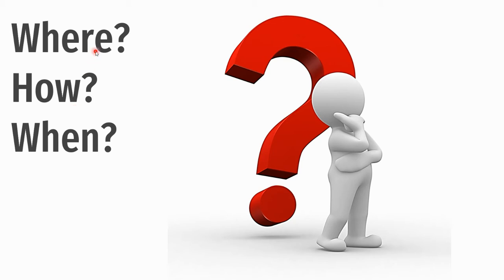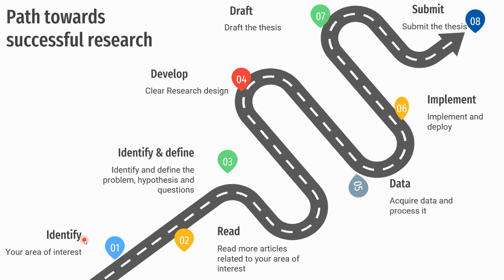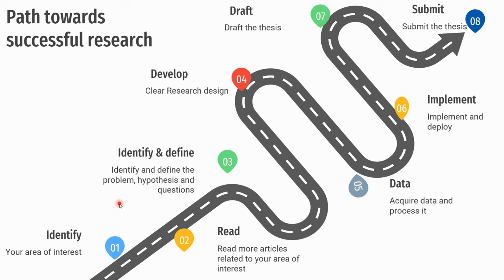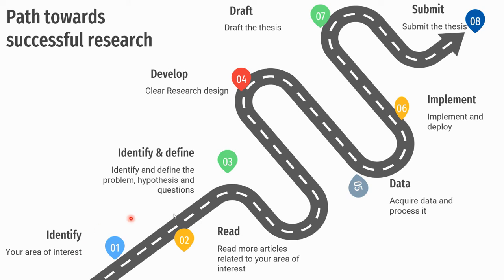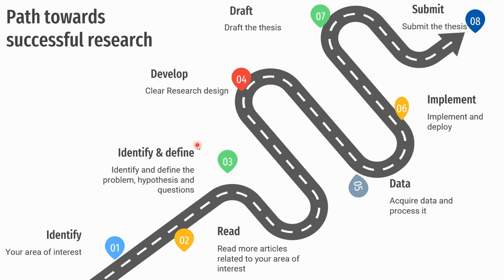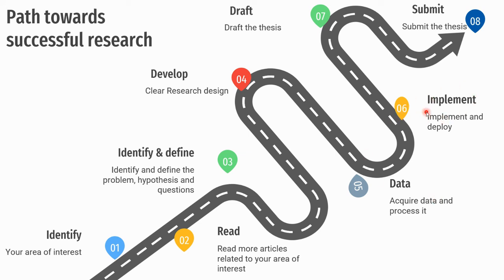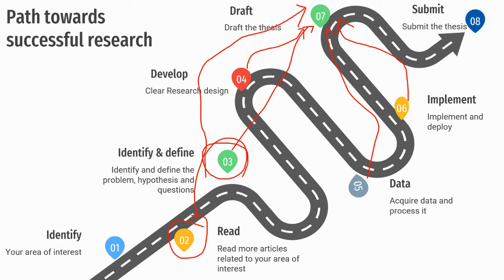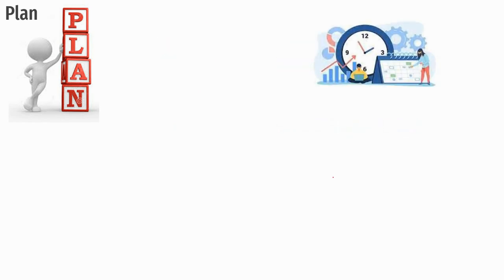Precise Path for successful research | submit your PhD thesis at right time | simple steps to follow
In this video, you will learn how to do your PhD research effectively. You will learn many trick.